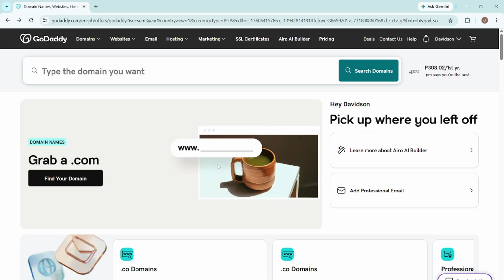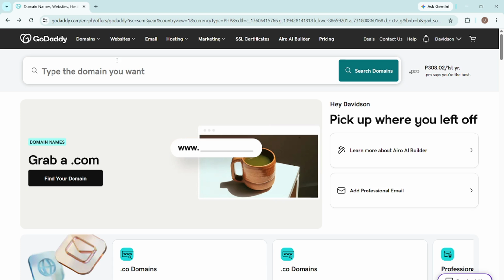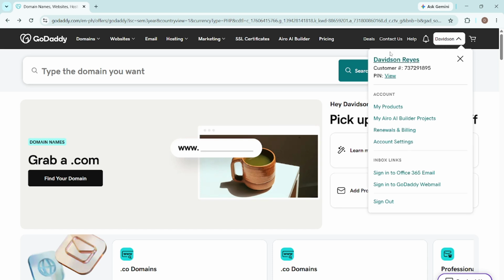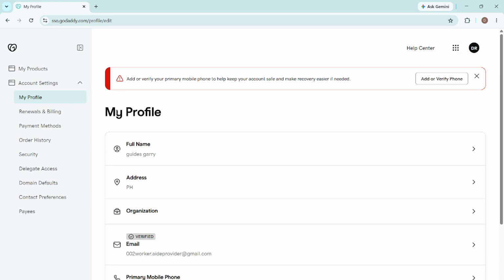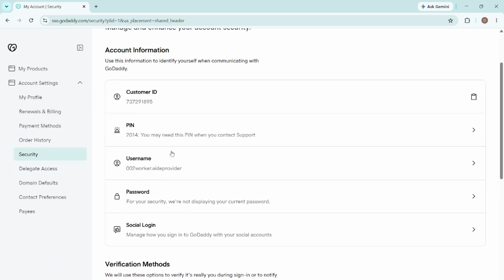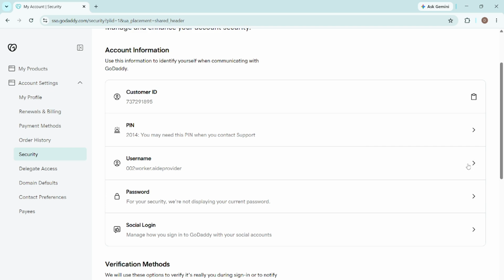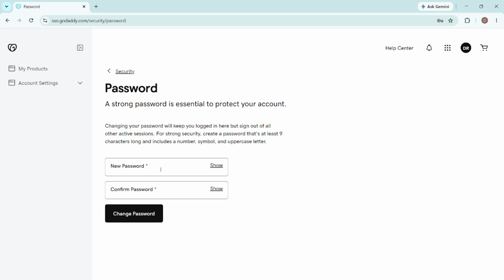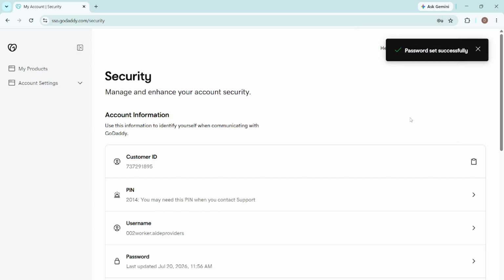How to Change Godaddy Account Username And Password [2026 Tutorial]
Learn how to change GoDaddy account username and password step by step, so you can secure your login in minutes. This quick tutorial shows you how to update your GoDaddy username and GoDaddy password using the GoDaddy dashboard. You’ll also see how to change GoDaddy login details and reset password.